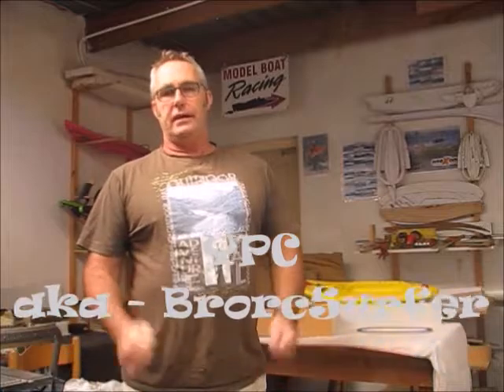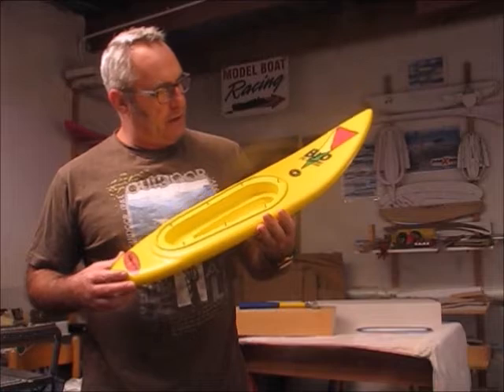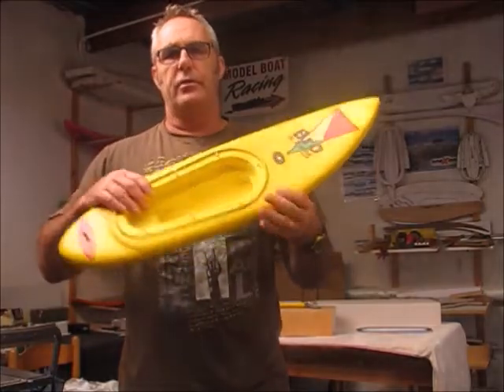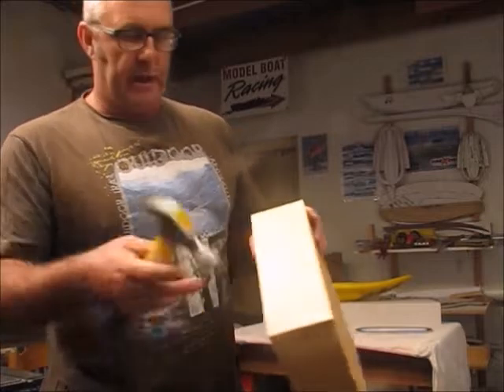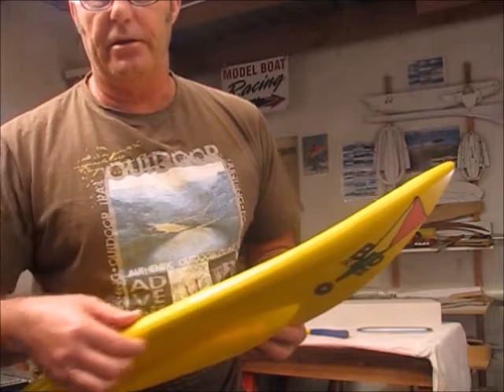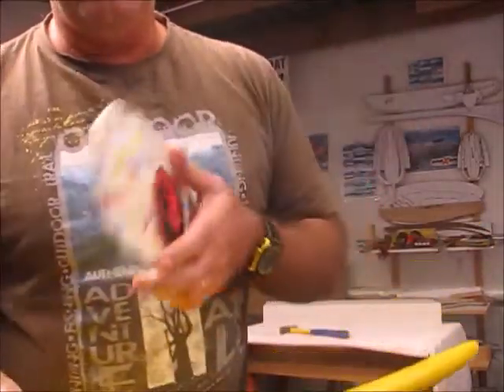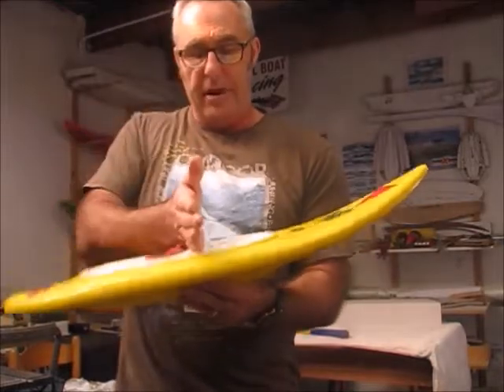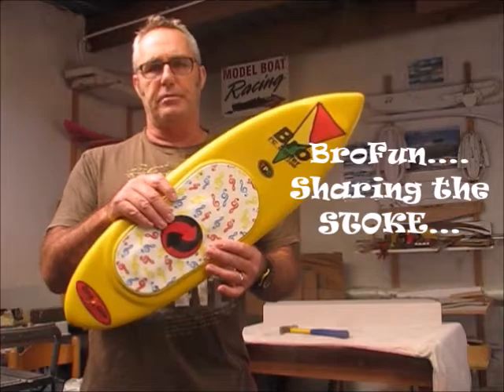Surf Board Integrity - Bro rcSurfer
What makes a High End Bro rc Surfer board Integral enough to take on Big Surf .it's all by design - not left to chance.
Bro rc Surfer - 700mm X 200mm X 30mm. YPC's Custom design.
Authentic glass over foam hand built construction.
Visit - BrorcSurfer.com for more info.